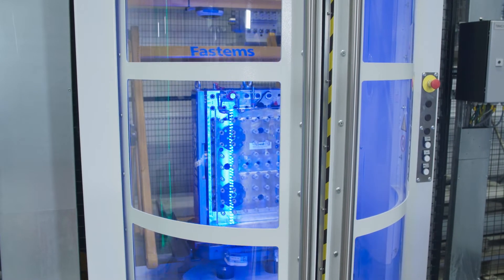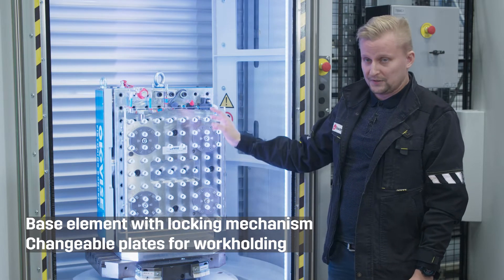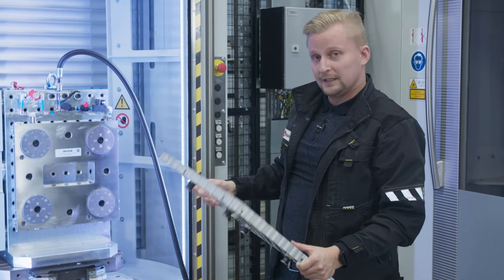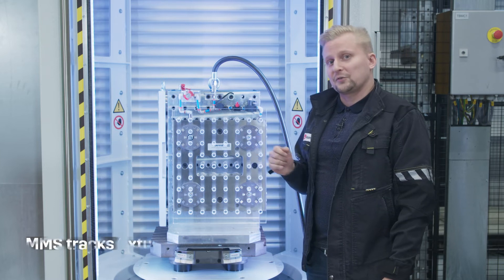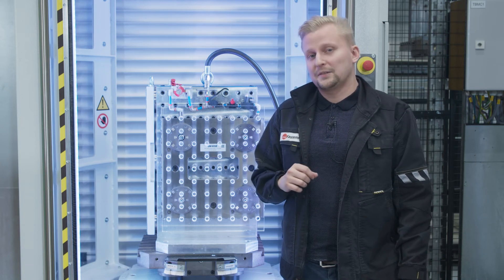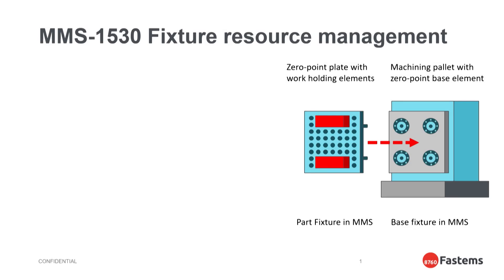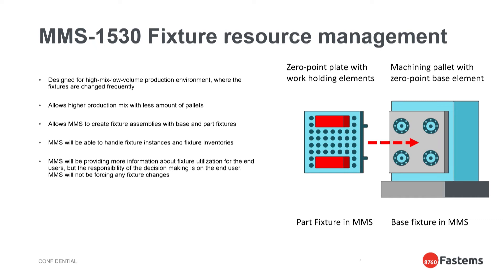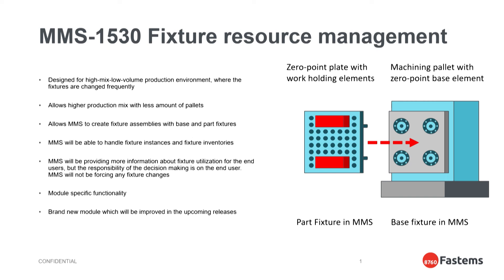Fastems MMS8 - Part 3: Fixture Management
Designed for high-mix-low volume production where the fixtures are changed frequently, the fixture resource management allows:

- Higher production mix with fewer pallets
- MMS to create fixture assemblies with base and part fixtures
- MMS to handle fixture instances and fixture inventories

Watch the video below to learn more in details about this feature!